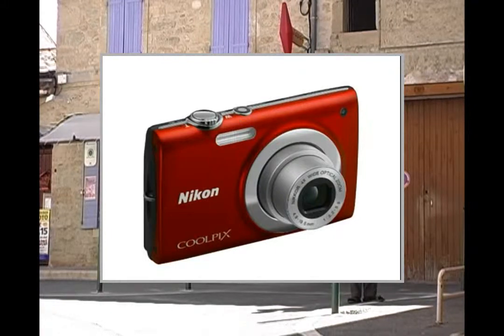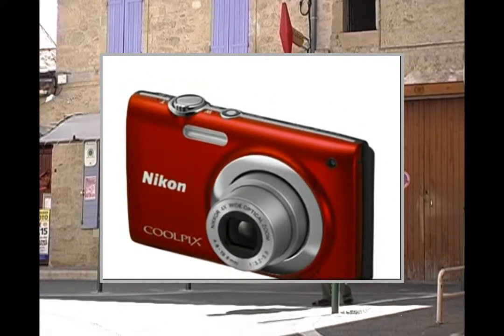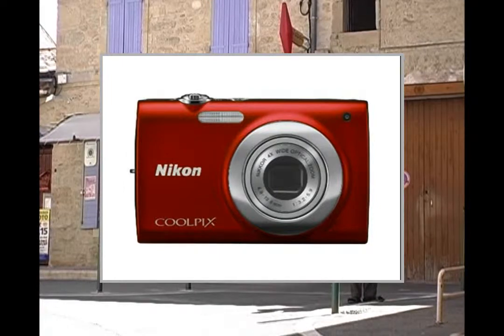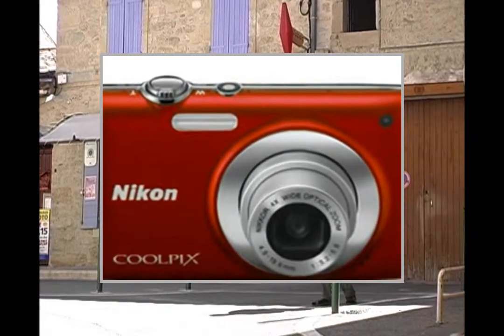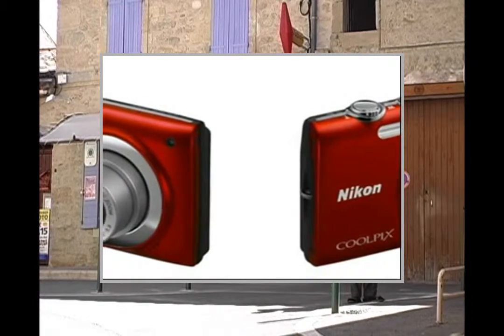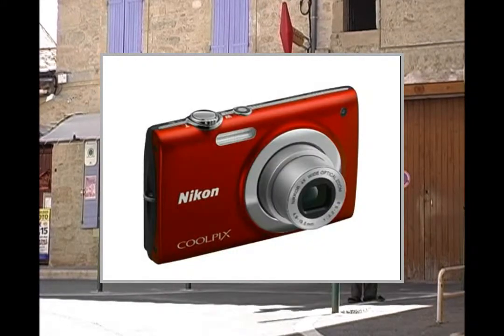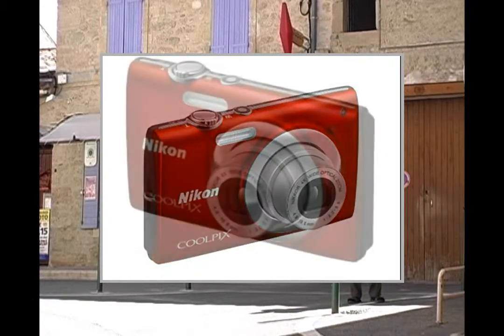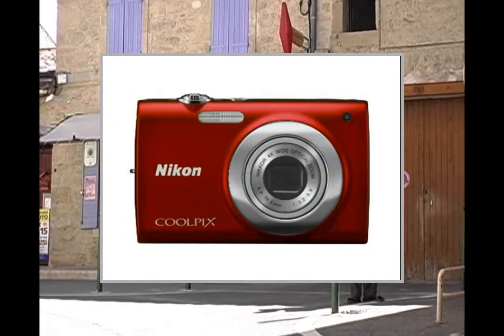Nikon Coolpix S2500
Pгоduсt Dеsсгіptіоn
w. battery (EN-EL19)

12.1 Effective Megapixels For High-Resolution Images
2.7" LCD monitor
NIKKOR Wide-Angle 4x Zoom Lens
Professionally Refurbished